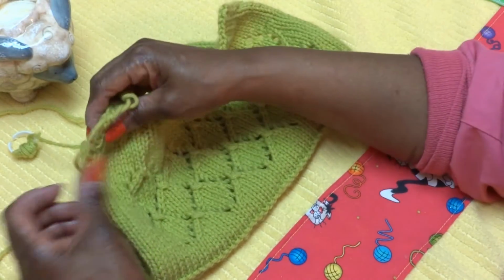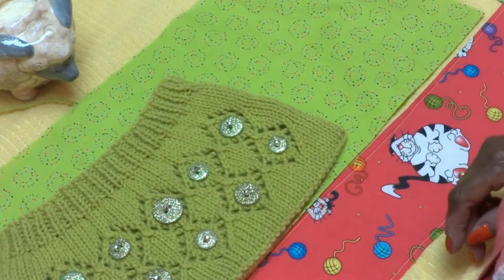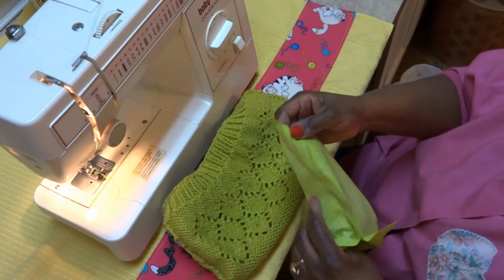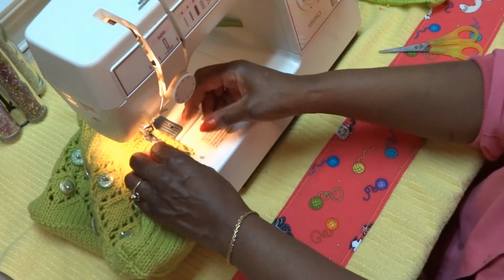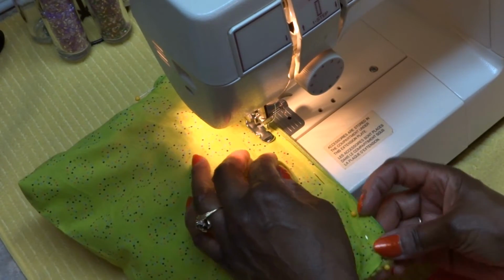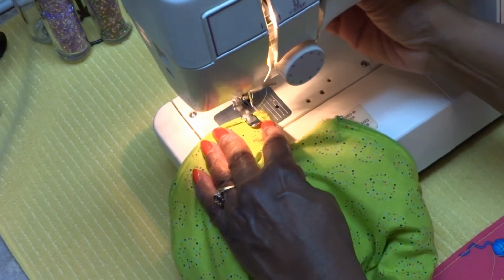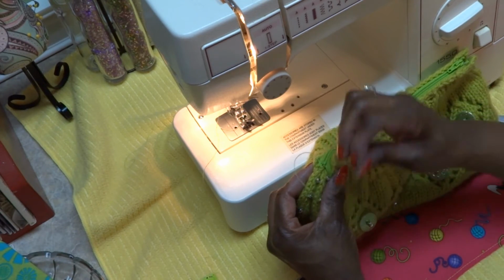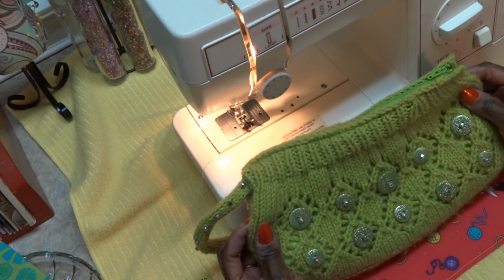J's Knitted Diamond Eyelet Wrist Purse. EP. #9 / 3.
Practice makes almost perfect sewing zipper and lining tutorial.  Part - 3.